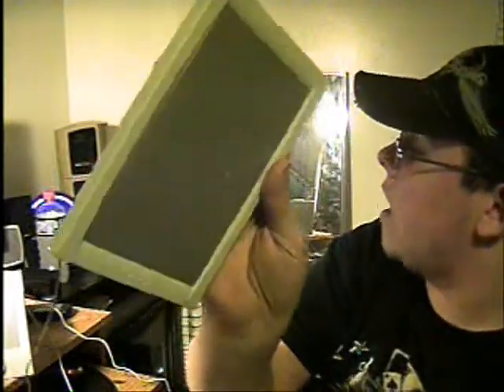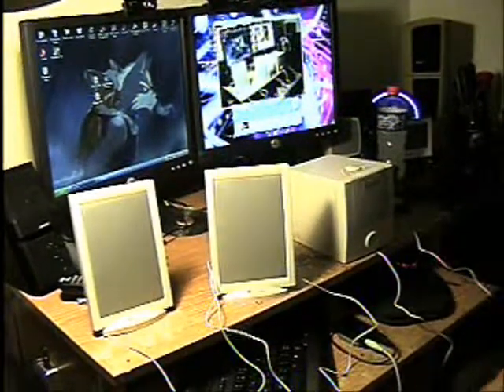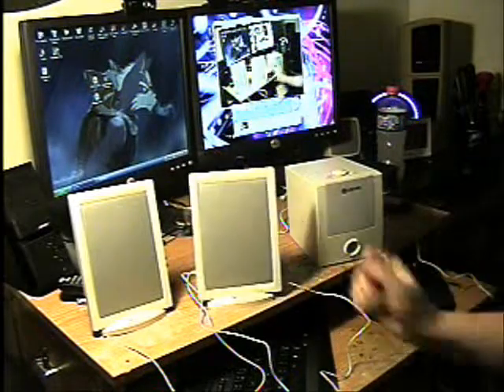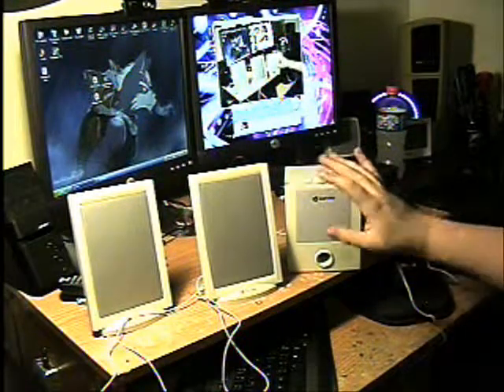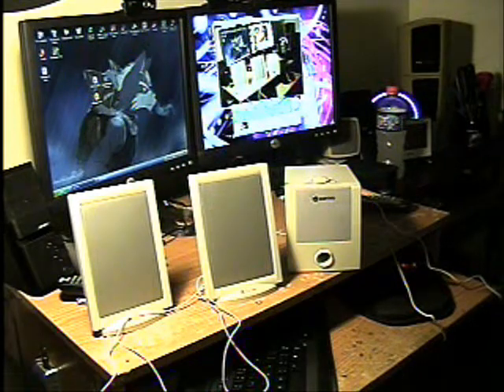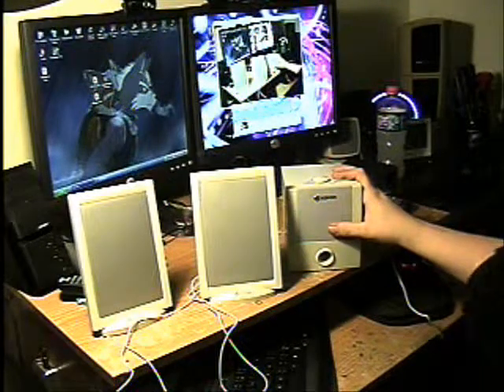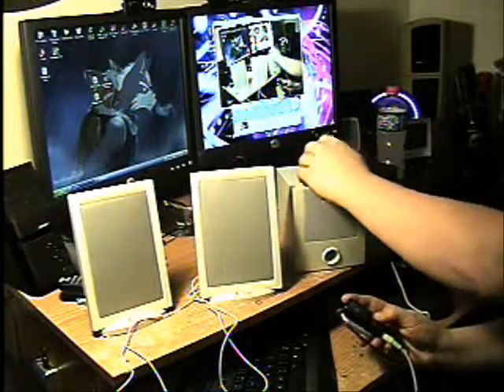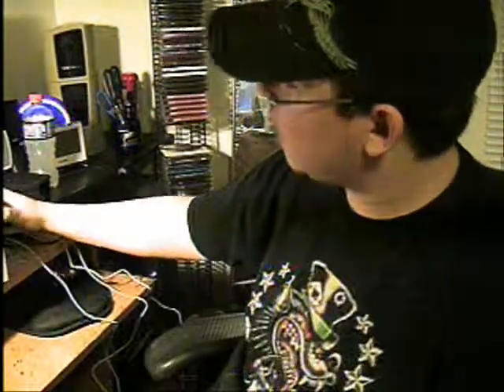Kinyo Flat Panel speaker reveiw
my review of the kinyo flat panel speaker system